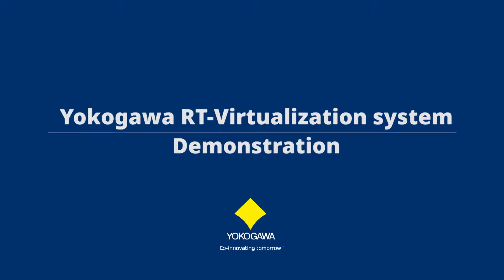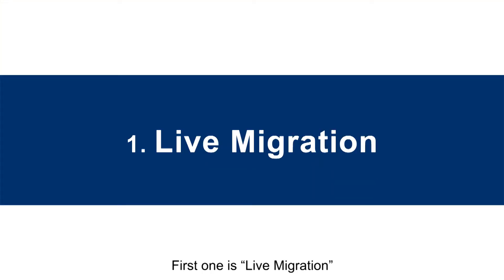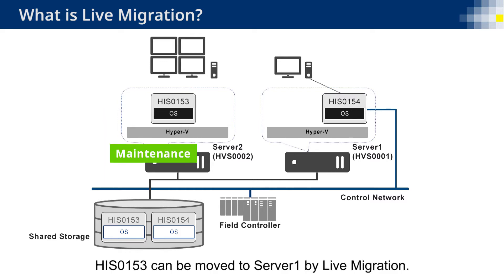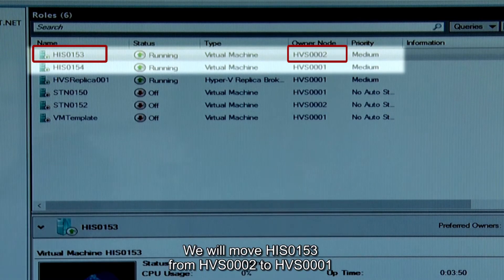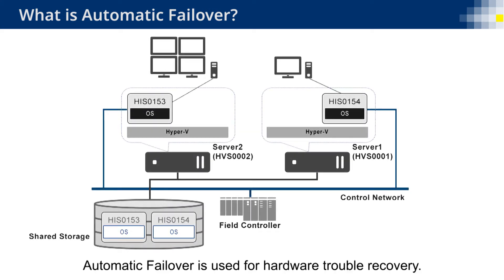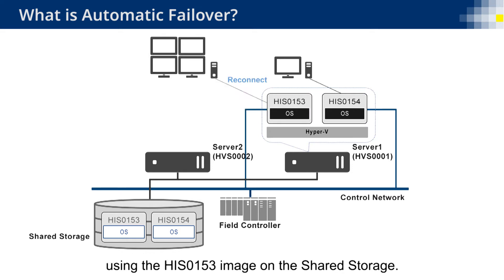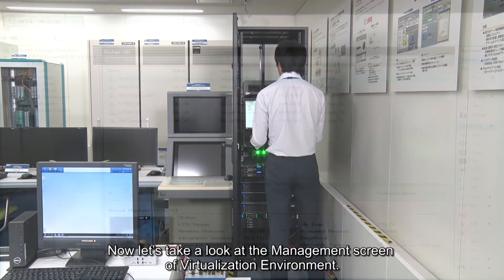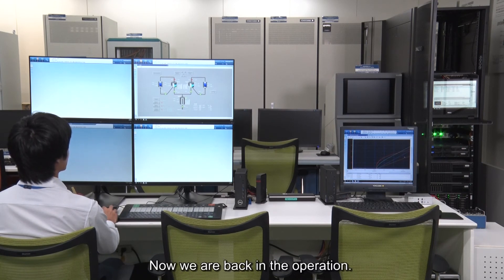Yokogawa Virtualization with HyperV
Yokogawa virtualization system is optimized for process control to satisfy the quality and performance requirements of process control, and achieve operations similar to existing systems using physical computers.

We will explain  2 virtualization technology and functions; Live Migration and Automatic Failover of Yokogawa Virtualization Platform for Process Control System to improve availability and shorten the system downtime.